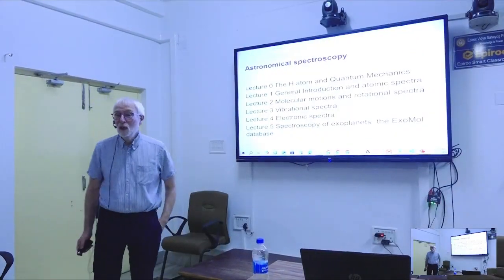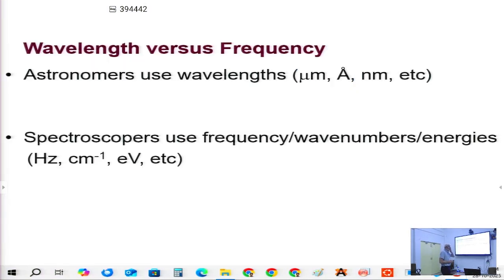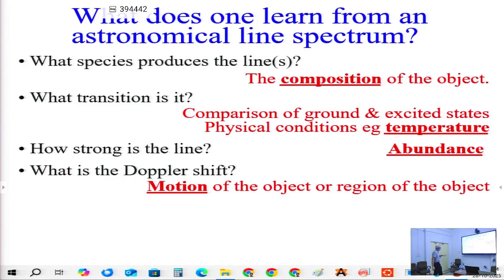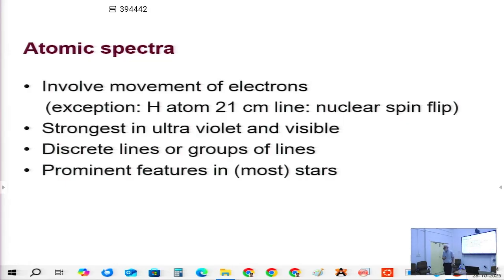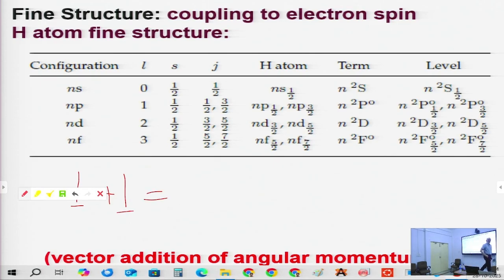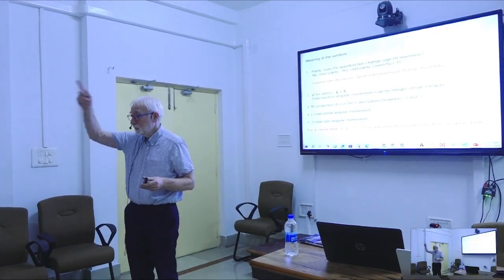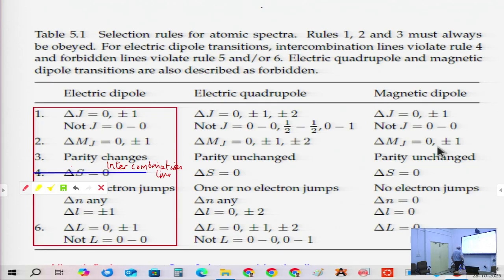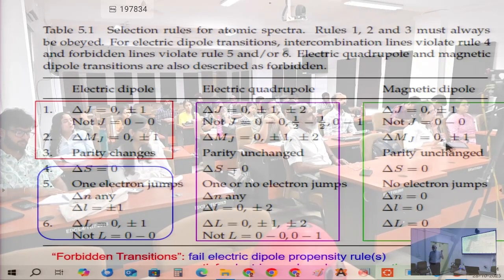L04 General Introduction and Atomic Spectra - I